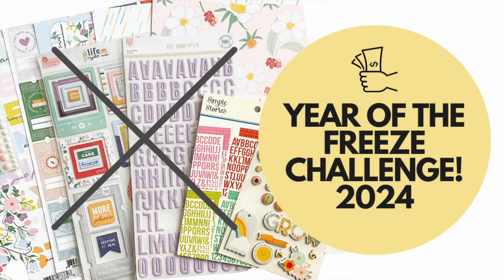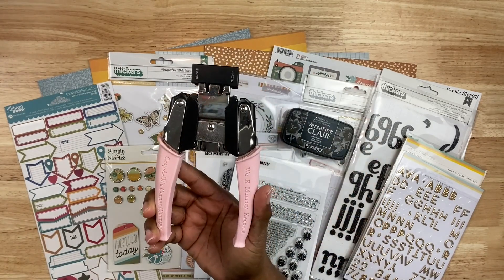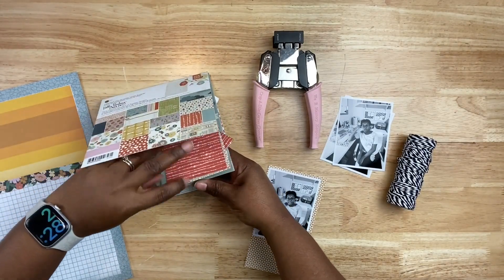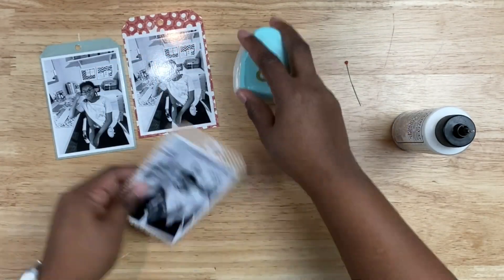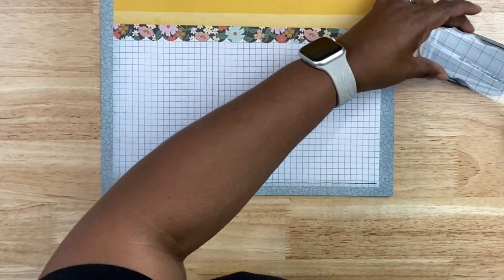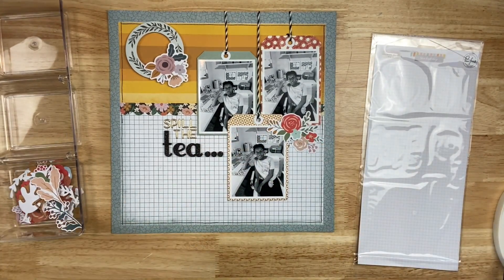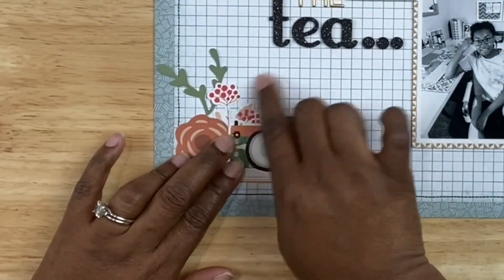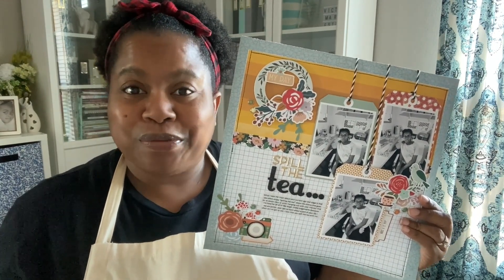Easy Photo Tags Using Your Stash and Tools! | Year of the Freeze Challenge!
Can you create photo tags using simple tools and materials from your stash? Heck yes you can! In this video, I'm going to show you how to do just that. No need to purchase new tools and materials to make photo tags...check out this video to learn more!

New Year 2024 Livestream Link - Learn about the Year of the Freeze Challenge!

Grab my FREE Scrapbook Layout Project Worksheet PDF! Use this worksheet to plan and prep your next scrapbook project! Click on the link below to sign up to get the FREEBIE!

S H O P   M Y  M E R C H!